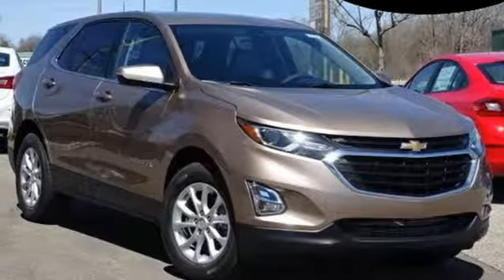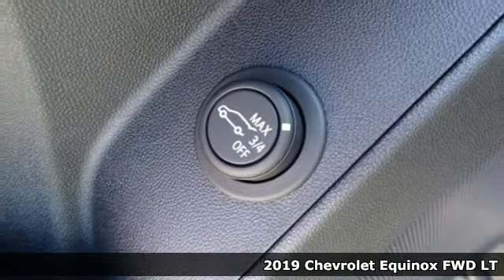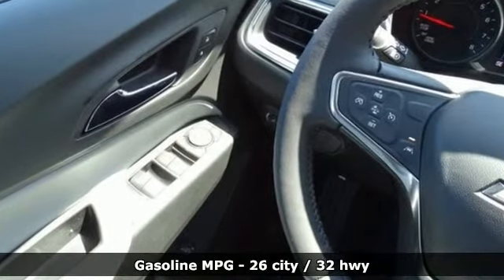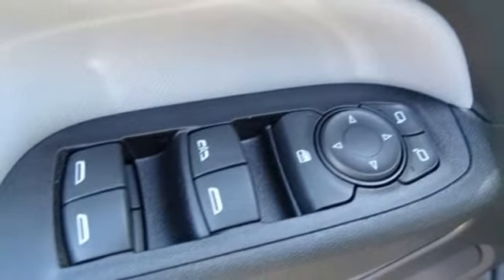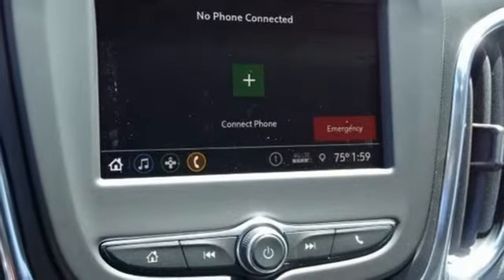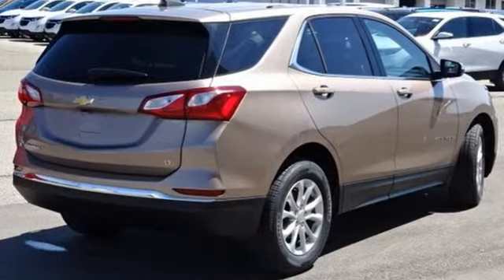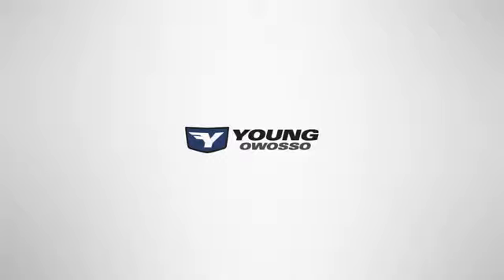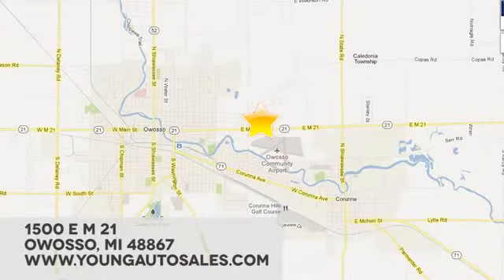New 2019 Chevrolet Equinox Lansing MI Flint, MI #87502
Year: 2019
Make: Chevrolet
Model: Equinox
Trim: LT
Engine: 1.5L DOHC
Transmission: 6-Speed Automatic
Interior: Medium Ash Gray
Stock #: 87502
VIN: 2GNAXJEV4K6267444

Address:
1500 E Main St